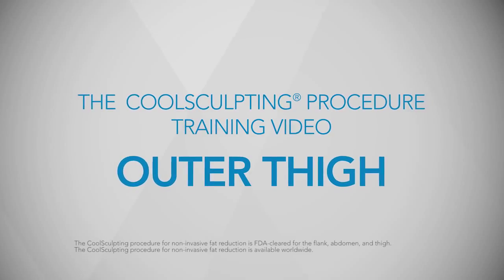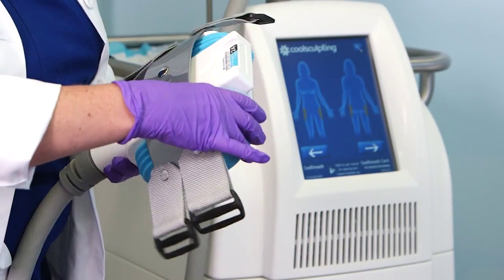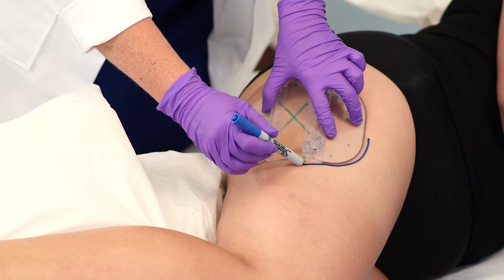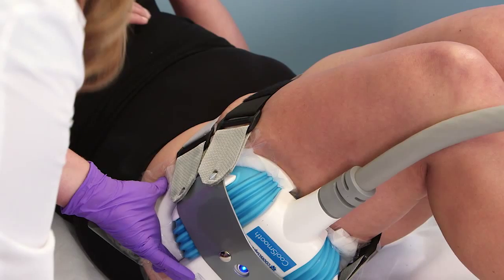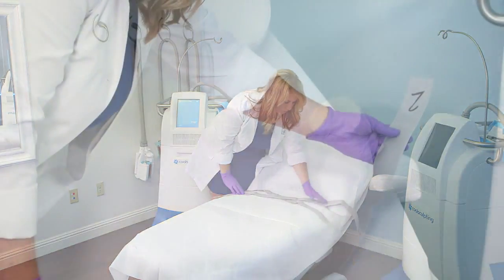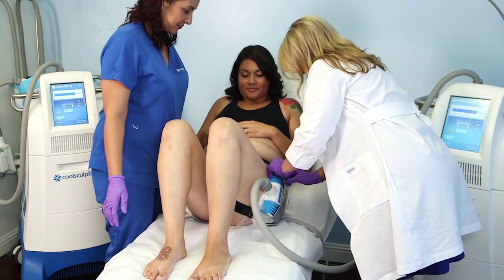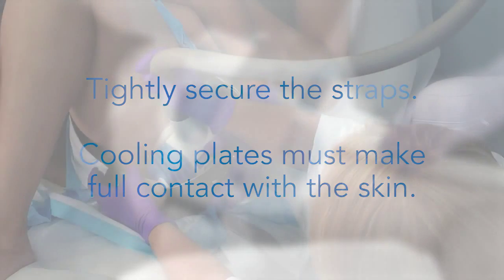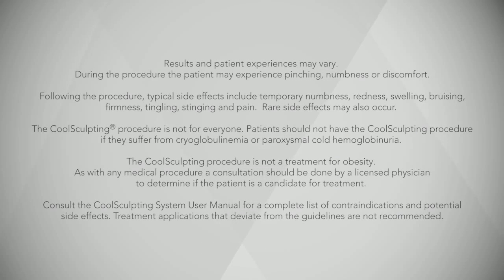Extérieur des cuisses